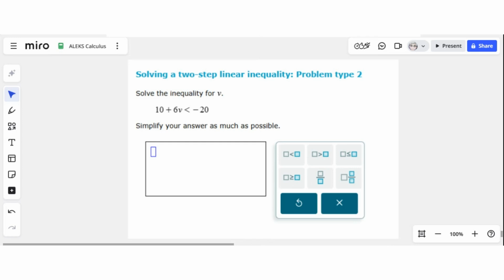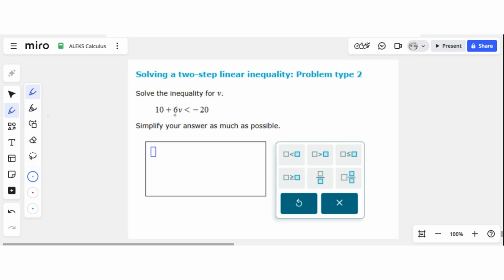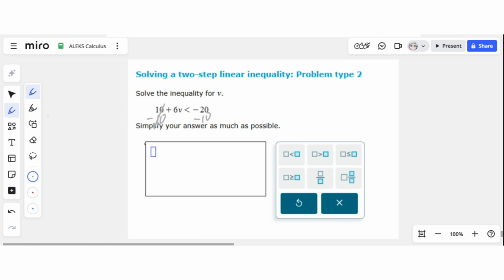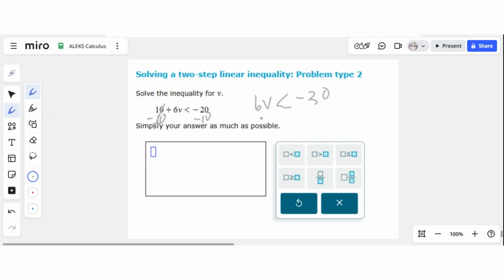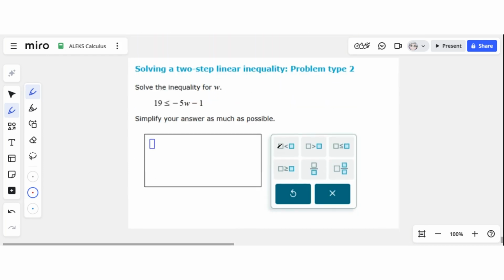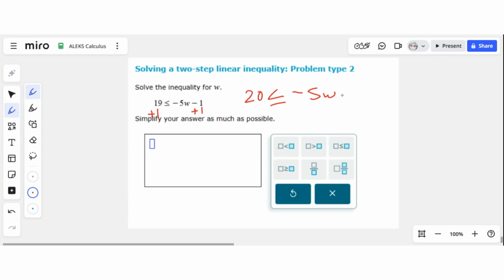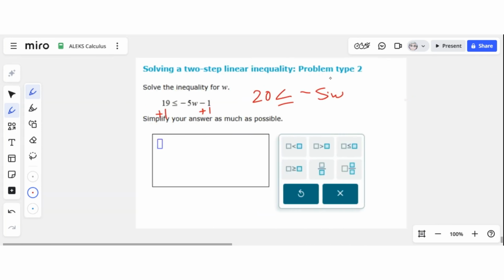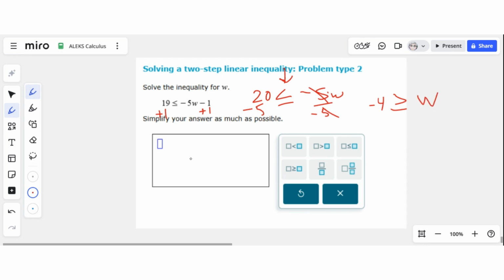Solving a two step linear inequality - type 2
ALEKS Calculus, solving a two step linear inequality, type 2